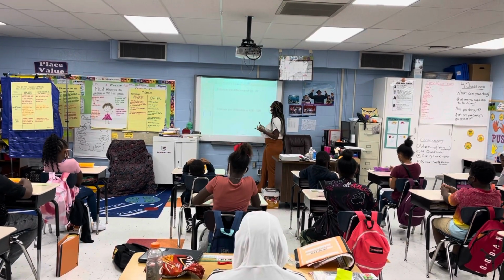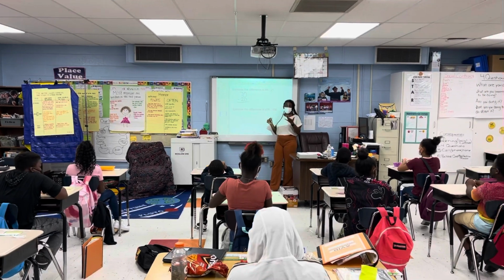Student Teaching 4th grade - Math lesson Pt 1 Adding & Subtracting Multi-Digit Numbers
Hello, my name is Kaymyia Dunner and I am currently student teaching. This was apart of my evaluations. I uploaded a two part lesson on adding and subtracting multi digit numbers with 4th graders. This was the whole group instruction portion of the lesson.